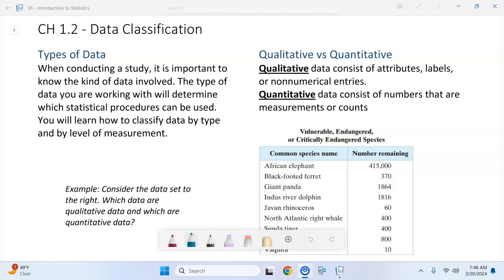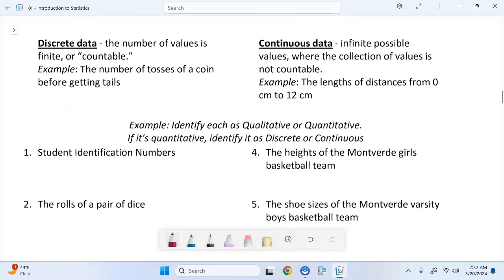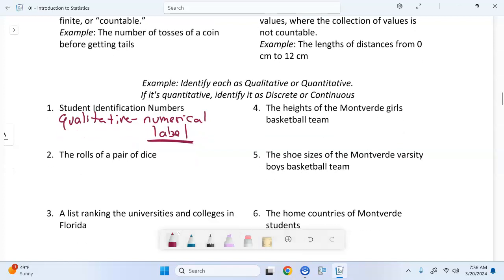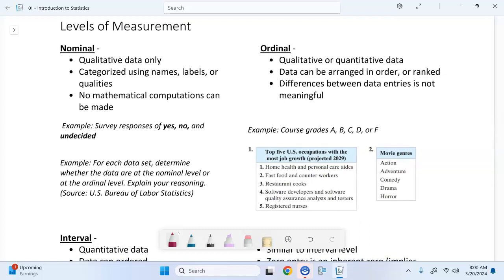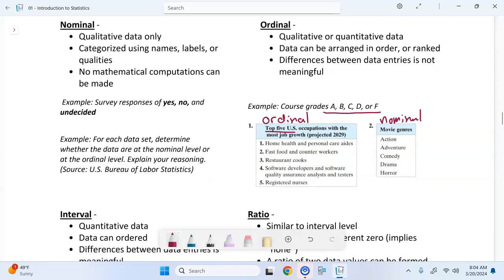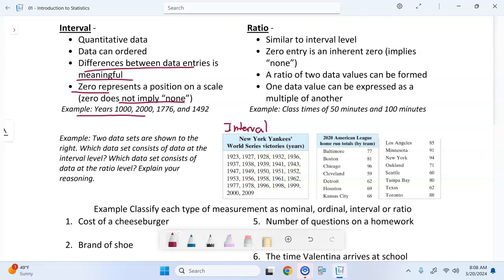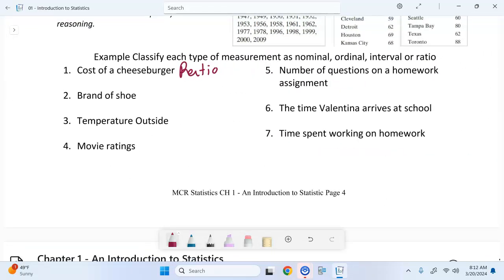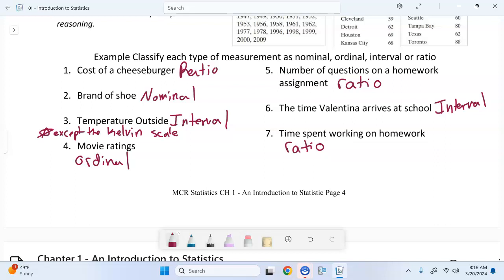MCR Stats 1.2 - Data Classification